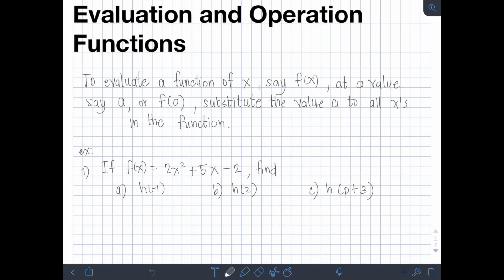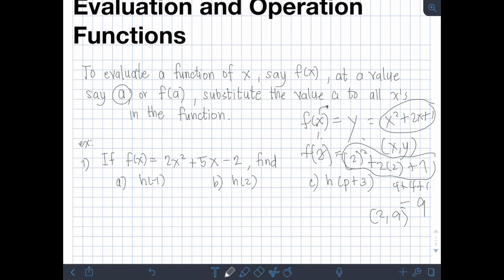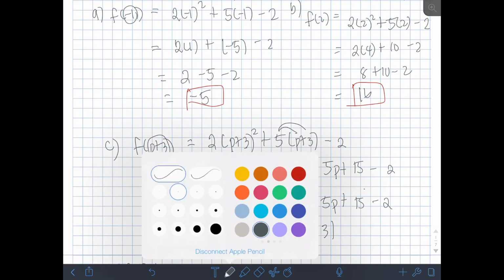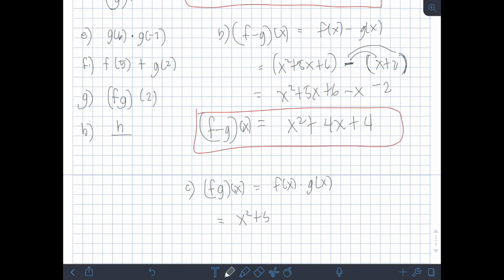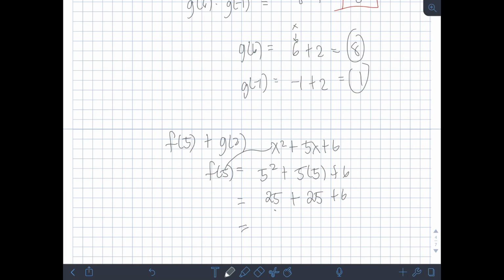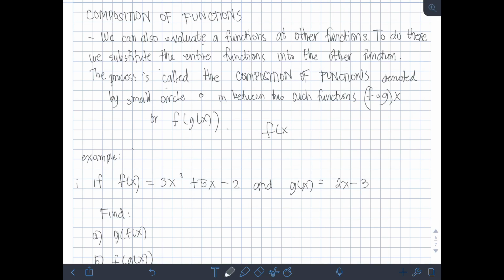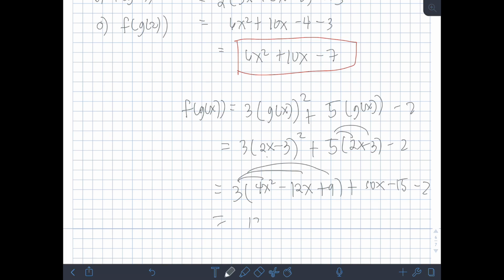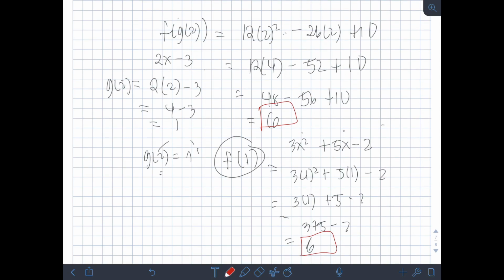Evaluation and Operations of Functions (Tagalog/Filipino Math)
Hi guys! This video discusses how to evaluate a function at a specific value as well as the different operations we can do with functions. To evaluate a function at a certain number or value, we simply substitute that number to all the independent variable, say x, of the functions. We also have different oeprations on functions such as addition, subtraction, multiplication, and division. We can also assign value to independent variables when doing operations aon functions. Lastly, we have the conposition of functions. When finding the composite function, given atleast two functions, we evaluate a certain function at another function. We solve different example on evaluation and operations of functions. Happy learning and enjoy watching.